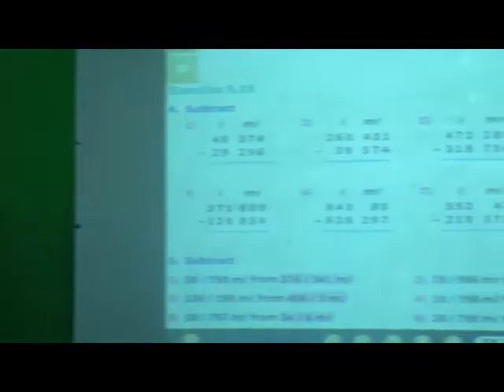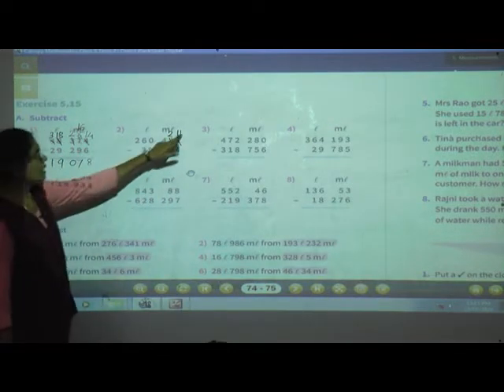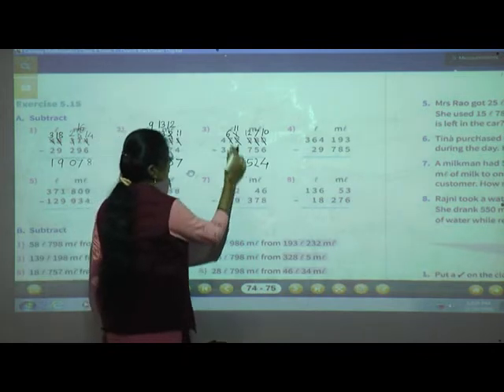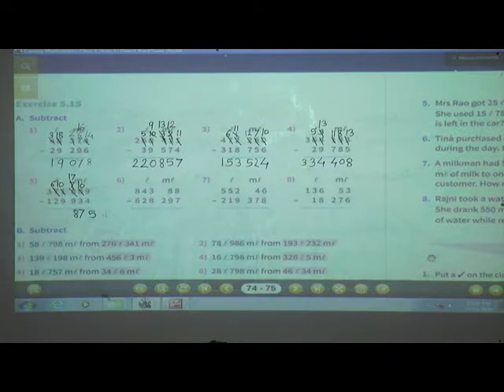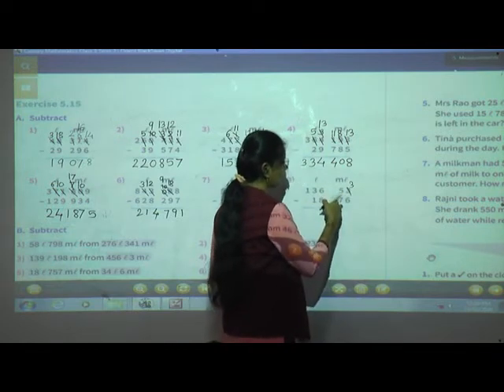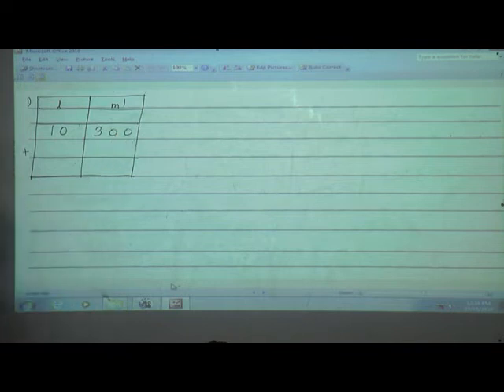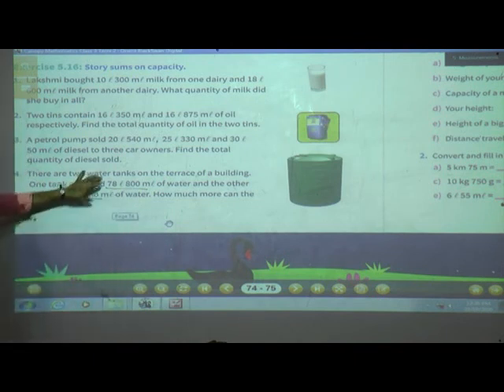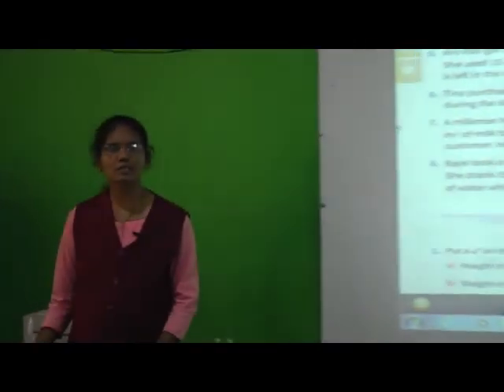Episode 90 Std III Maths L No 05